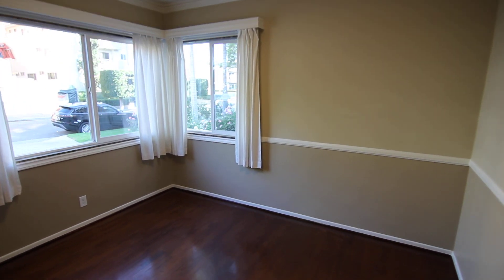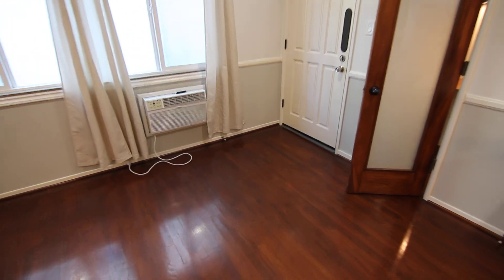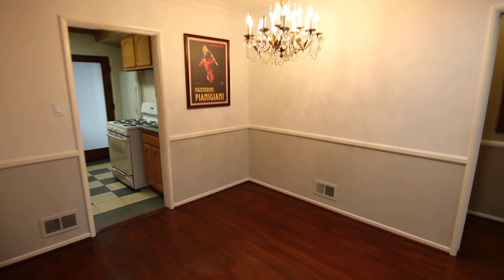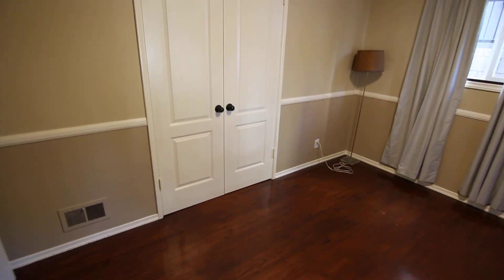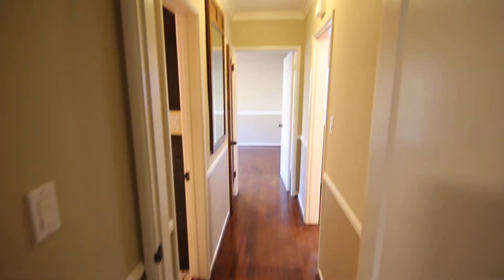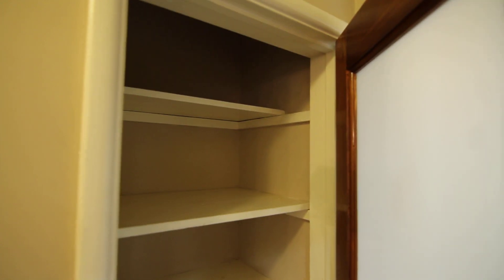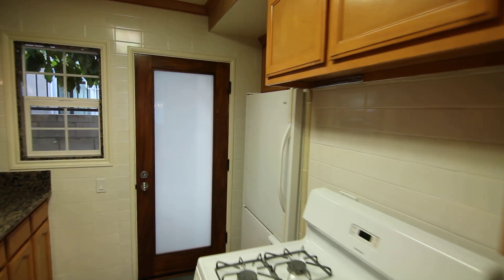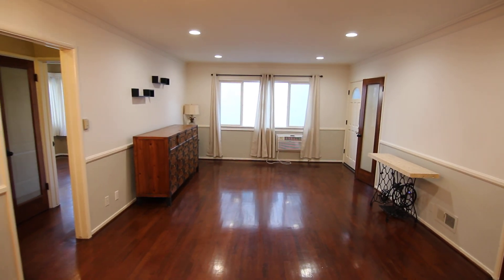PL8473 - Upscale 2 Bedroom Apartment For Rent (Los Angeles, CA).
Pacific Listings is proud to present this spacious & nicely updated 2 Bedroom + 1 Bathroom apartment for rent located in Los Angeles, California near West Hollywood, California. Real hardwood flooring, parking, laundry, air conditioning, nice kitchen & bathroom, etc.